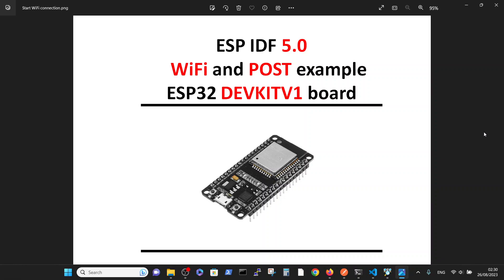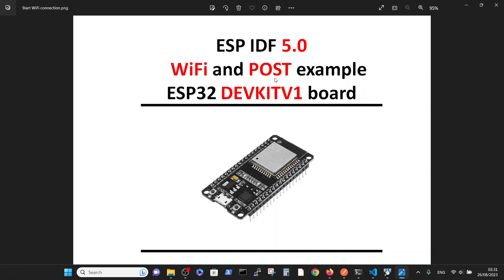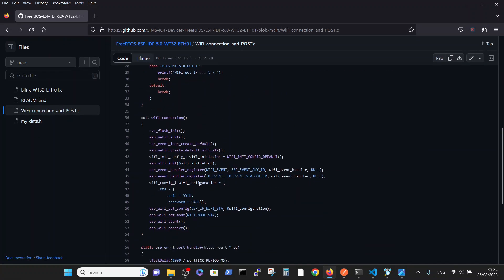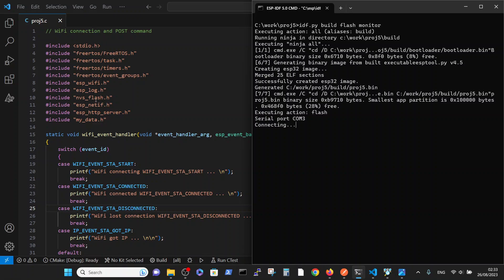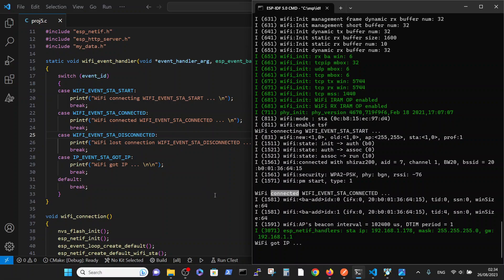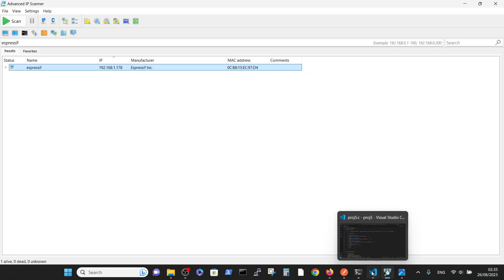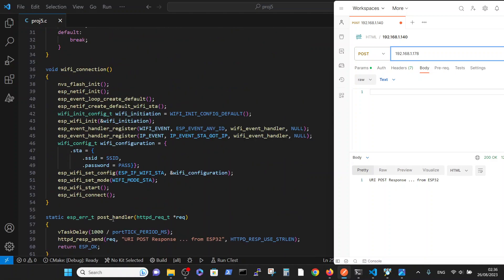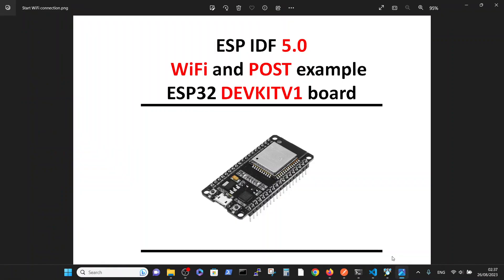ESP IDF 5.0 WiFi connectivity of the ESP32 board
This video demonstrates WiFi connectivity in ESP IDF 5.0 for the ESP32 DEVKITV1 board. With WiFi credentials, the my_data.h must be added to the main directory.

Code:
WiFi_connection_and_POST.c